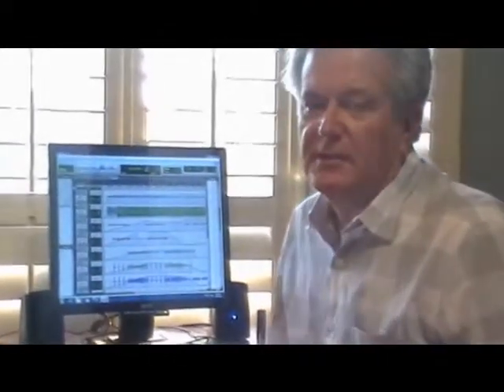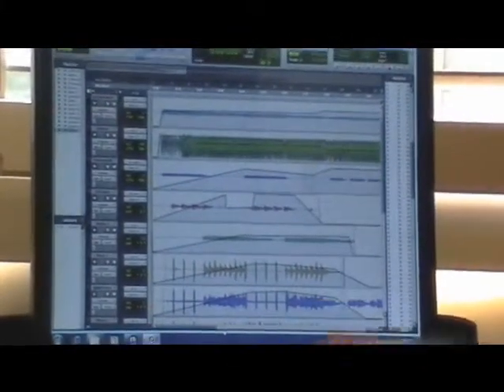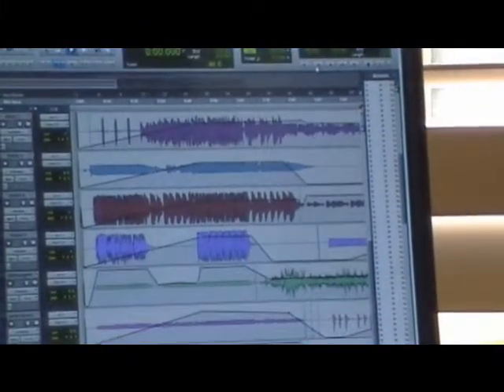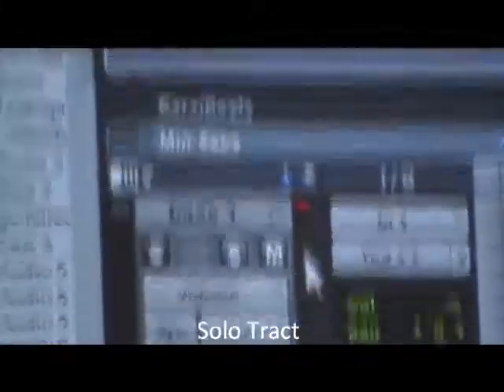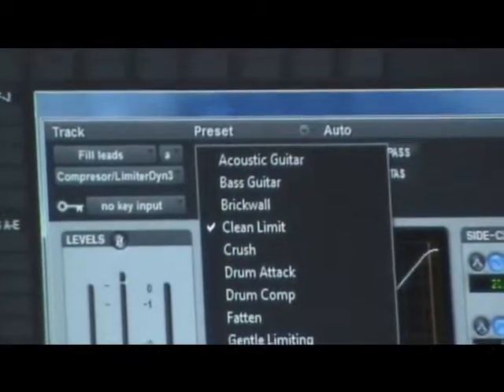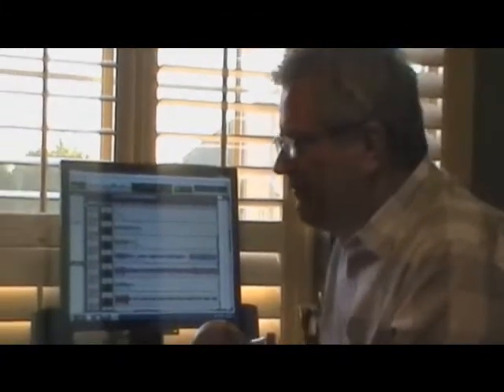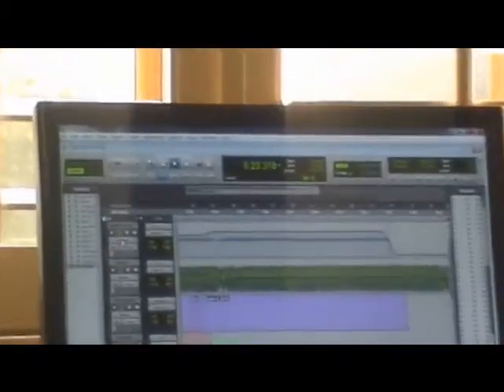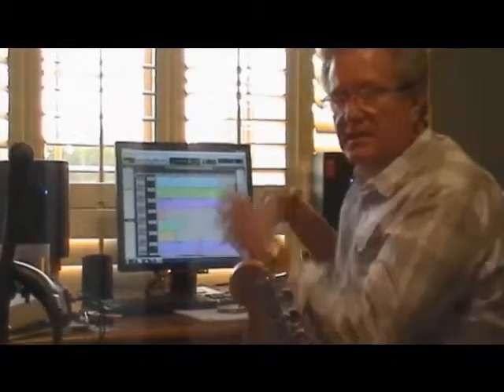Home Recording, Making a CD using Pro Tools LE 8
Creating a CD in a homr studio using Pro Tools LE 8